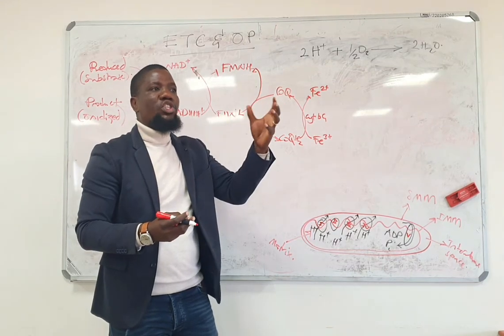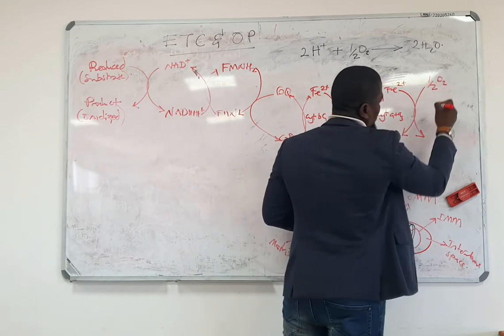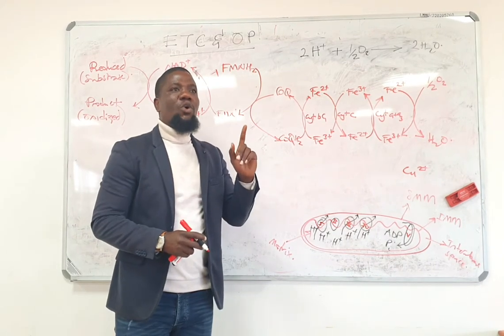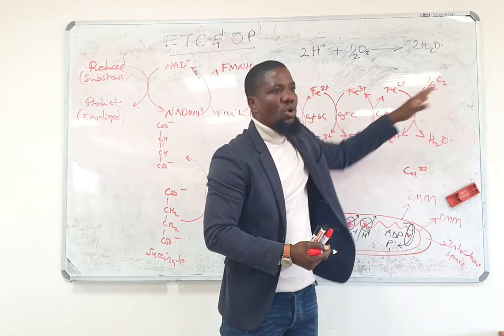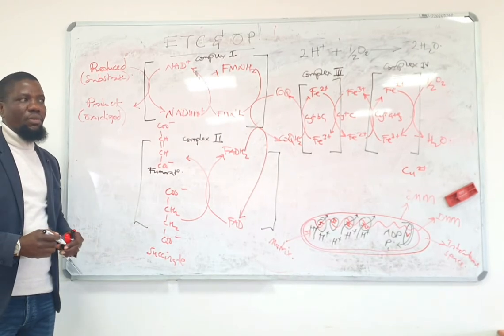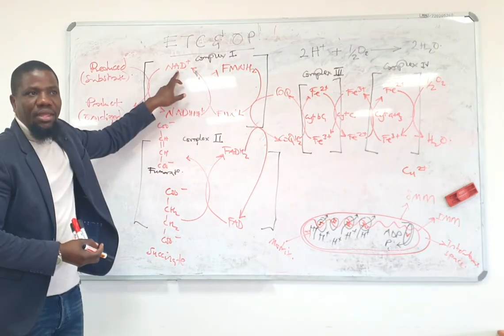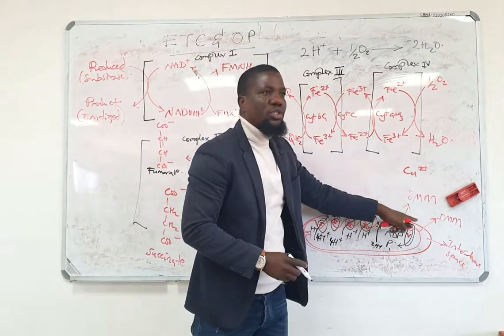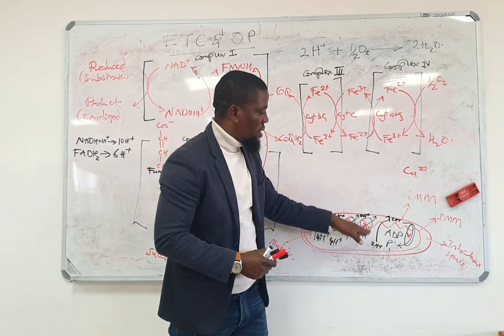Electron Transport Chain_Part 4(FADH linked dehydrogenase)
Here we explain how electrons flow their the FAD linked dehydrogenase as they get to oxygen to produce water.